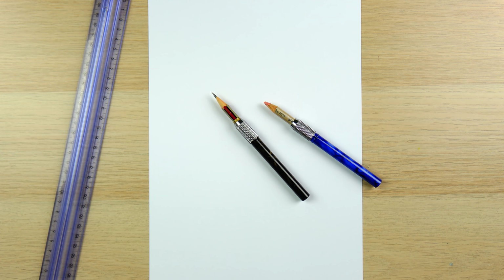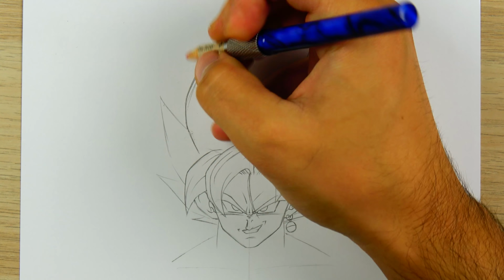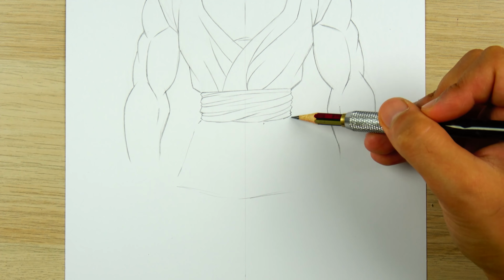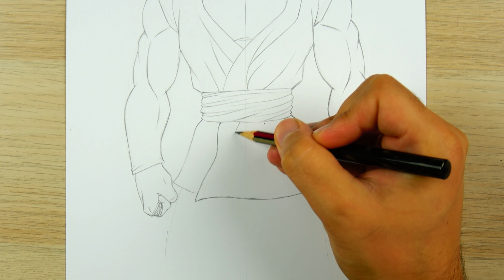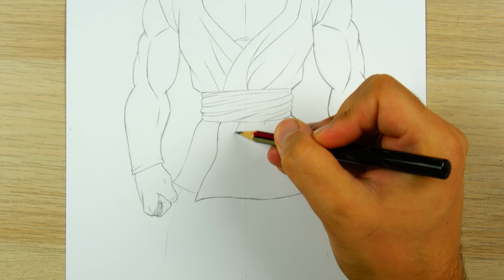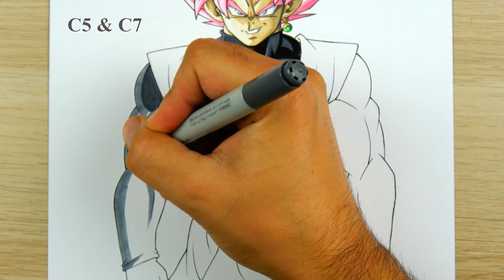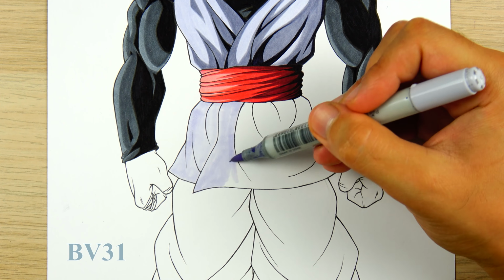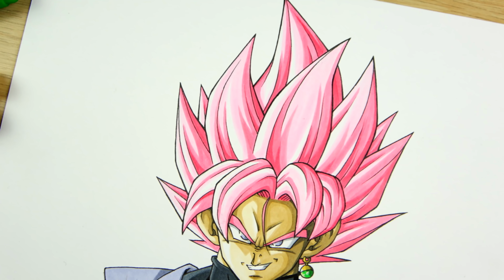How to Draw Goku Black SSj Rose | Step by Step Drawing Tutorial | 4K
Today's Video is about a drawing tutorial on how to draw Goku Black SSj Rose from the anime Dragonball Super!
Watch the Video in 4K quality for an amazing drawing experience!

✘ You wanna get a drawing done by me? Or you're interested in my original artwork?

● Faber Castell Pencil ◦
● Faber Castell Eraser ◦
● Faber Castell Eraser Pencil ◦
● Copic Pen 0.1mm ◦
● Copic Pen 9 Set ◦
● Copic Paper A4 ◦
● Copic Paper A3 ◦
● Copic Ciao Marker 72 Set A ◦
● Copic Ciao Marker 72 Set B ◦
● Copic Ciao Various Ink ◦
● Touch Marker 12 Set ◦
● Prismacolor Premier 48 Set ◦
● Prismacolor Premier 72 Set ◦
● Toned Tan Paper ◦
● Arteza 30 Watercolor Pad ◦
● Arteza 60 Everblend Marker ◦